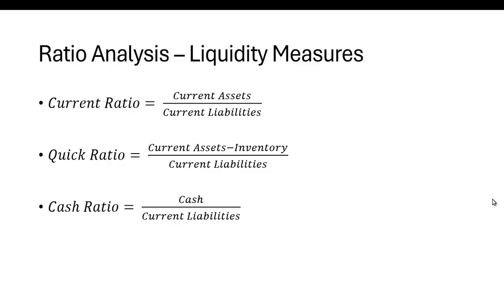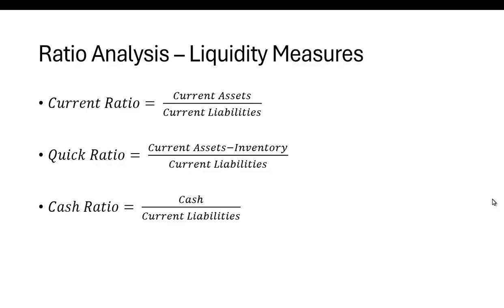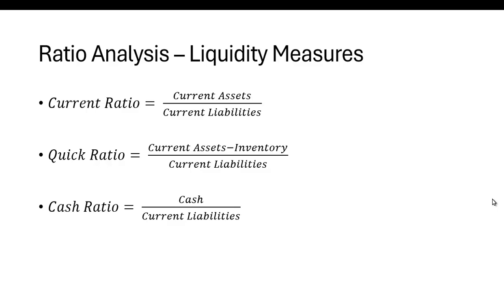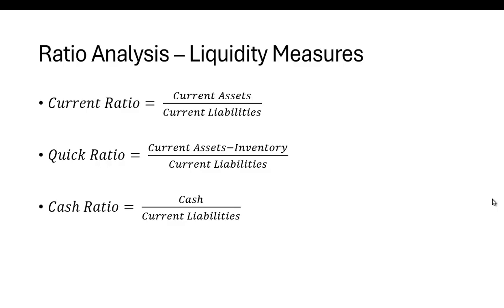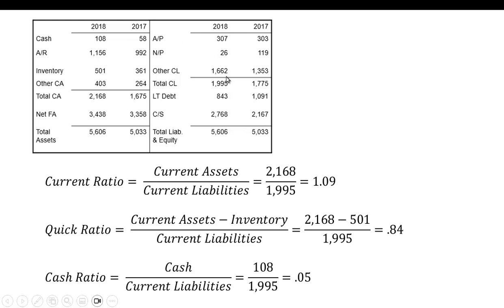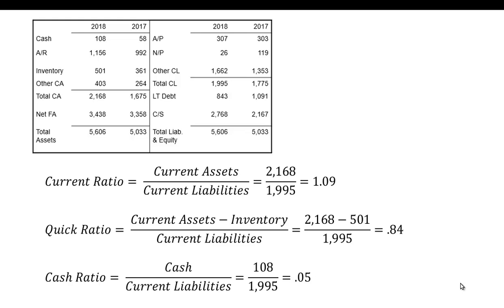Ratio Analysis Liquidity Ratios